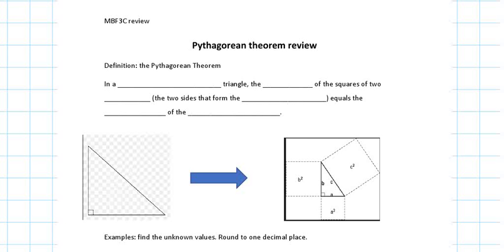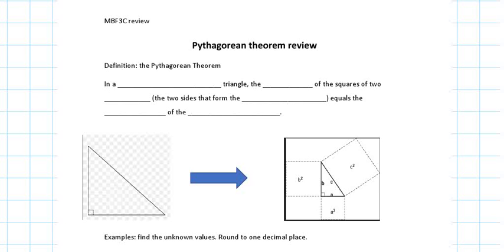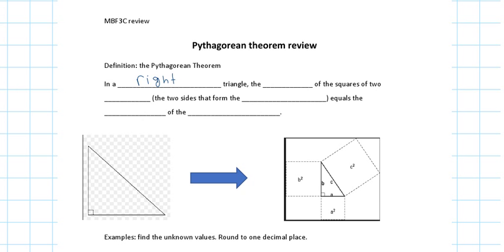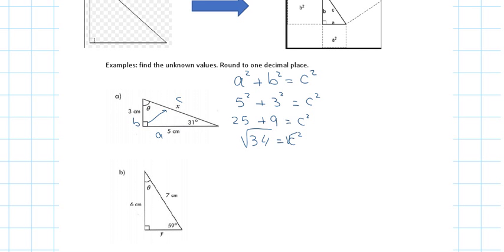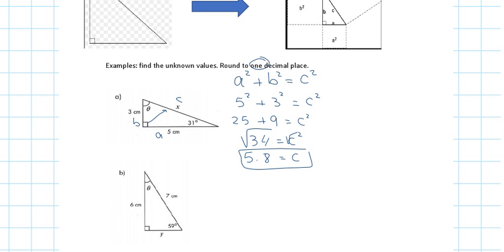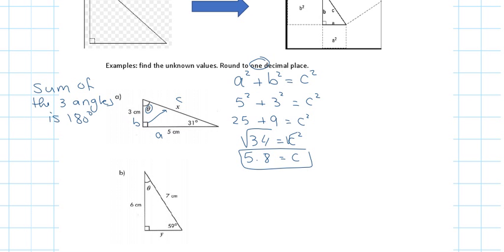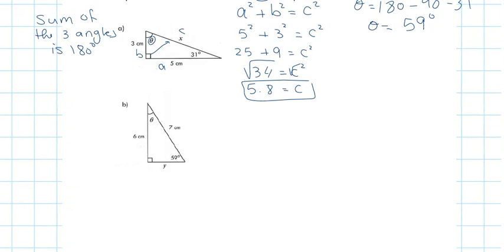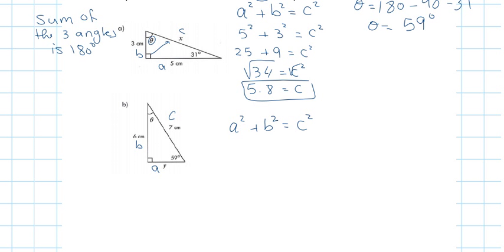nov 1 pythagorean